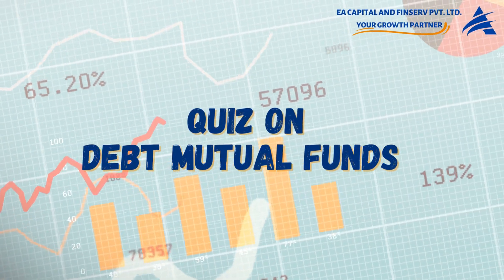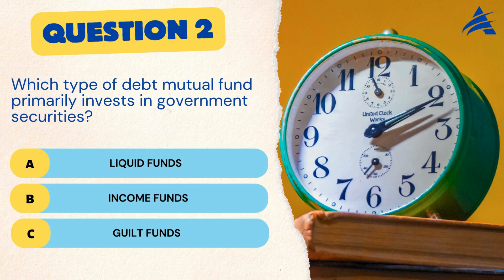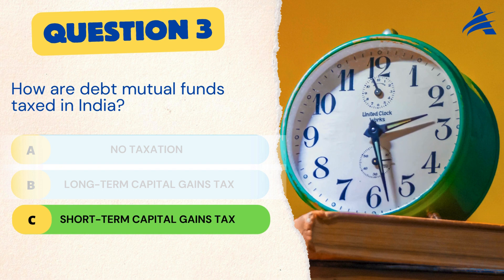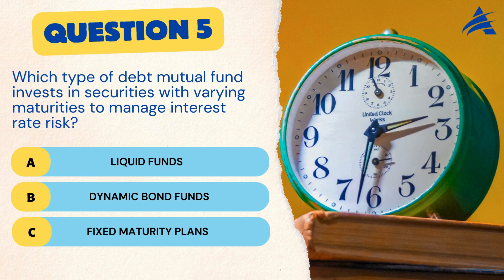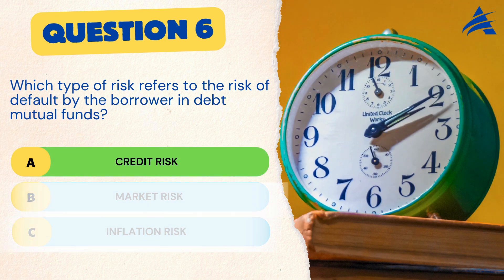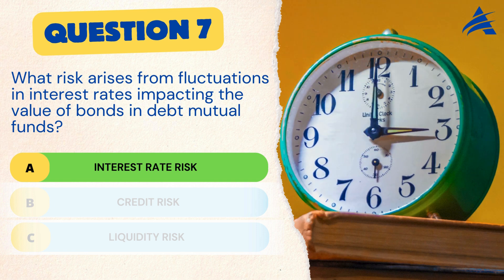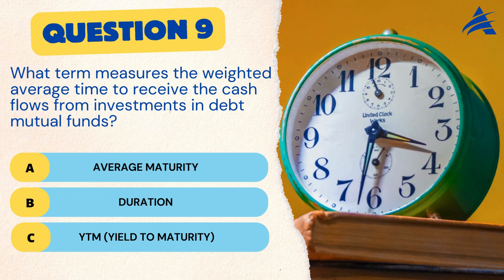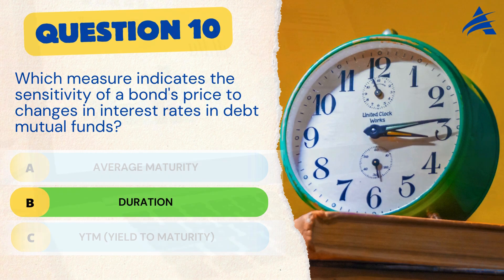Quiz on Debt Mutual Funds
Welcome back to Your YouTube Channel ! Today, we explored the intricate world of debt mutual funds through an engaging quiz. Let's dive into the answers and a brief explanation for each:

1. What is a debt mutual fund primarily invested in?
   - Correct Answer: B, Bonds.
   - Explanation: Bonds form the core of debt mutual funds, providing stability and income potential for investors seeking reliable returns.

2. Which type of debt mutual fund primarily invests in government securities?
   - Correct Answer: C, Gilt Funds.
   - Explanation: Gilt Funds specialize in government securities, offering a safe haven investment option with potentially lower risk.

3. How are debt mutual funds taxed in India?
   - Correct Answer: C, Short-term Capital Gains Tax.
   - Explanation: Short-term capital gains tax applies to gains made on investments in debt mutual funds as per current tax laws in India.

4. Which type of risk arises from the inability to buy or sell securities at a desired price?
   - Correct Answer: C, Liquidity Risk.
   - Explanation: Liquidity risk emphasizes the importance of easily converting investments into cash without significantly impacting their value.

5. Which type of debt mutual fund invests in securities with varying maturities to manage interest rate risk?
   - Correct Answer: B, Dynamic Bond Funds.
   - Explanation: Dynamic bond funds use a flexible approach to manage interest rate risk by adjusting their portfolio's maturity profile.

6. Which type of risk refers to the risk of default by the borrower in debt mutual funds?
   - Correct Answer: A, Credit Risk.
   - Explanation: Credit risk is crucial to understand as it directly impacts the returns on investments, focusing on the creditworthiness of issuers.

7. What risk arises from fluctuations in interest rates impacting the value of bonds in debt mutual funds?
   - Correct Answer: A, Interest Rate Risk.
   - Explanation: Interest rate risk is a significant consideration for bond investors, impacting bond values with changes in interest rates.

8. What risk is associated with the uncertainty of future reinvestment rates in debt mutual funds?
   - Correct Answer: A, Reinvestment Risk.
   - Explanation: Reinvestment risk underscores the importance of assessing the potential impact of changing interest rates on future returns.

9. What term measures the weighted average time to receive the cash flows from investments in debt mutual funds?
   - Correct Answer: A, Average Maturity.
   - Explanation: Average maturity provides insight into the expected time frame for receiving returns on investments.

10. Which measure indicates the sensitivity of a bond's price to changes in interest rates in debt mutual funds?
    - Correct Answer: B, Duration.
    - Explanation: Duration helps gauge how much a bond's price is likely to change in response to changes in interest rates, essential for managing interest rate risk.

For personalized financial guidance and a transparent investment experience, reach out to our highly experienced team at EA Capital.

🤝 Engage with us:
Share your quiz scores, questions, and thoughts in the comments section. We love hearing from our community!

Thank you for being a part of our financial learning journey. Until next time, happy investing! 📈💰🚀💰

This video does not intend to provide any specific investment recommendation.
Investing in every asset class has it's own risks and potential of loss of principal, which may be temporary or permanent. hence, investors are advised to be aware of all such risks before making any investment. Past performance does not guarantee future results.
Kindly always consult your financial advisor, tax consultant before making any investment decision, taxation related matters.
Though we make best effort to ensure accuracy of data, human error may be possible and we do not guarantee accuracy of the data.